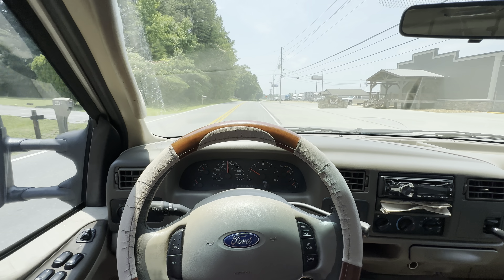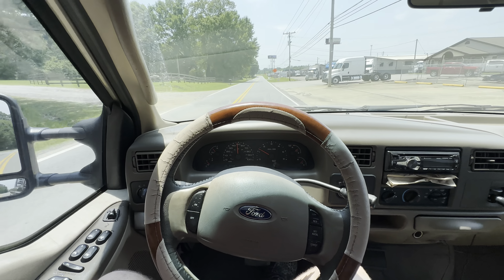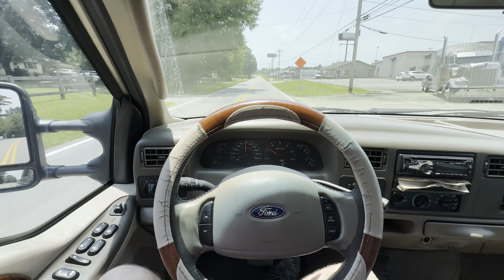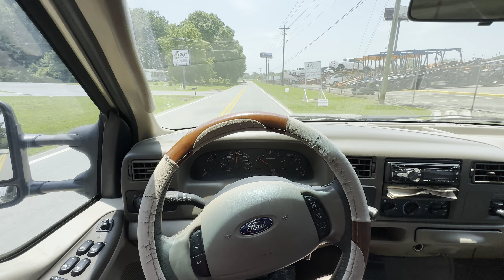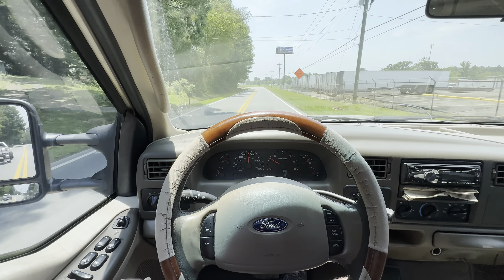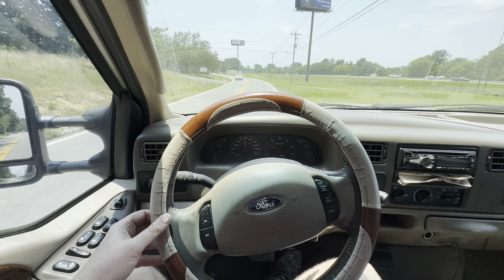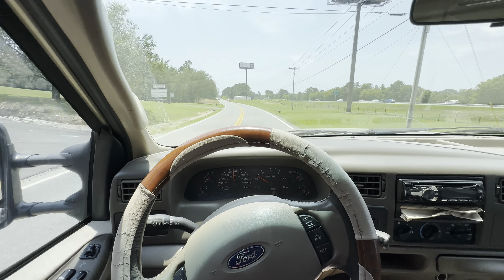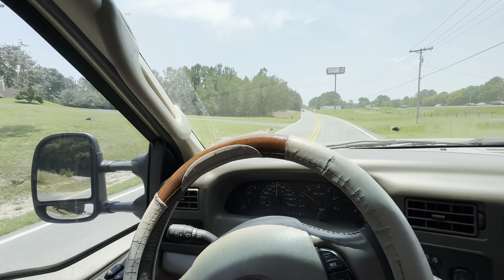Super Duty Steering Part 3 Fixed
Test driving the new steering pump and gear box.
Fixed the slop